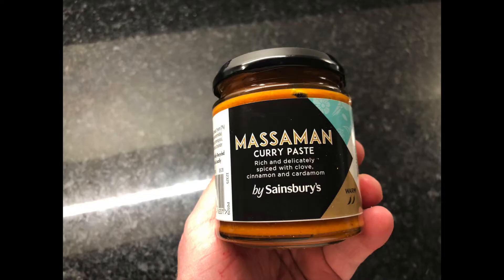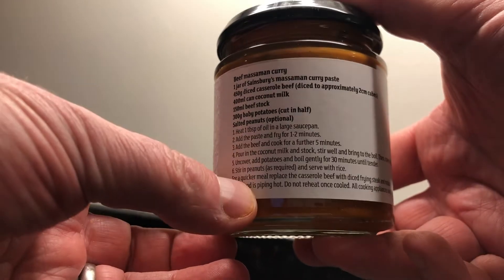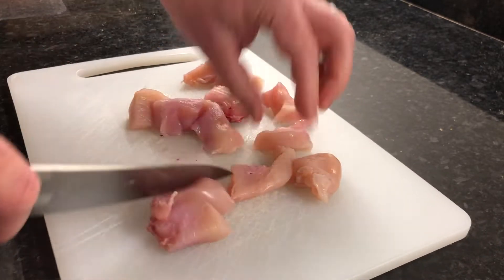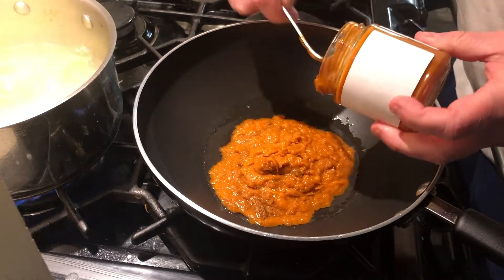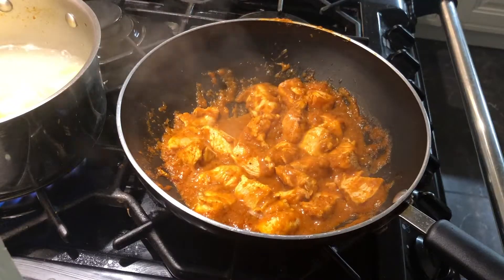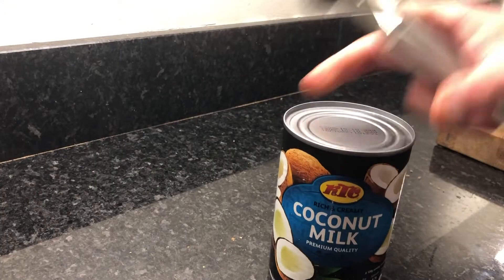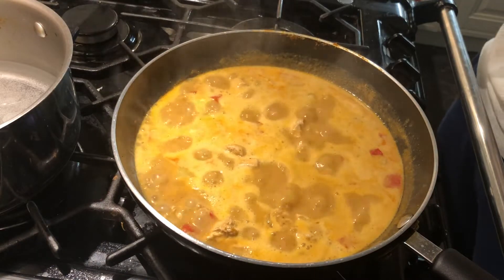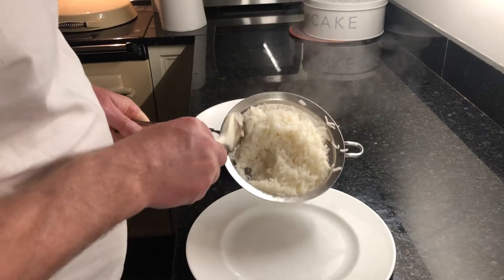Thai Chicken Massaman Curry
In today's video, I'm bringing you the flavours of Thailand with our delicious Thai Chicken Massaman Curry recipe. This aromatic and creamy curry is a perfect blend of Thai spices, tender chicken, and a medley of vegetables, creating a mouthwatering dish that will tantalise your taste buds.

In this cooking tutorial, I'll guide you step-by-step through the process of creating this traditional Thai curry from scratch using Sainsbury's Massaman paste. You'll learn how to prepare the Massaman curry paste, packed with fragrant ingredients like lemongrass, galangal, garlic, and spices that give this dish its unique and authentic taste.

I'll show you how to cook the chicken to perfection, infusing it with the rich flavours of the paste. I'll then add in a variety of vegetables, such as potatoes and onions, which soak up the delicious curry sauce, resulting in a hearty and satisfying meal.

Whether you're a seasoned curry lover or new to Thai cuisine, this Thai Chicken Massaman Curry recipe is sure to impress. With its harmonious blend of spices and creamy texture, it's the perfect comfort food that will transport you to the streets of Thailand.

So join me in the kitchen on this introduction to Thai curries as we share this quick recipe of making this delectable Thai Chicken Massaman Curry. Get ready to take your taste buds on a culinary adventure!

Ingredients:

2 Chicken breasts
4 Charlotte Potatoes
Half a red pepper
1 tin of Coconut milk
Handful of salted peanuts
Boiled rice
Additional crushed salted peanuts (optional)